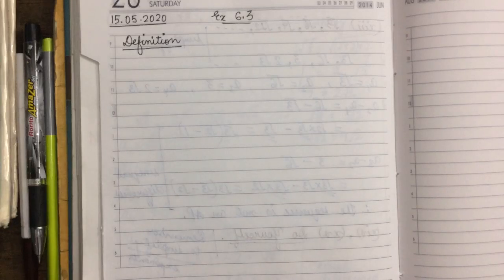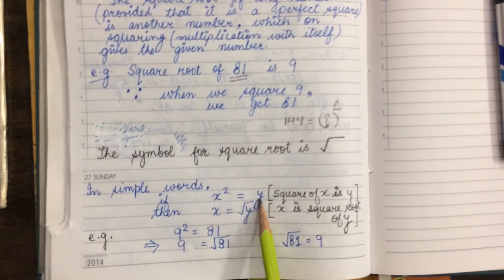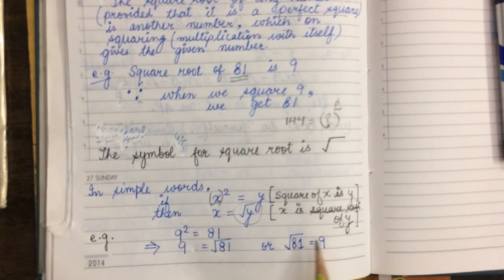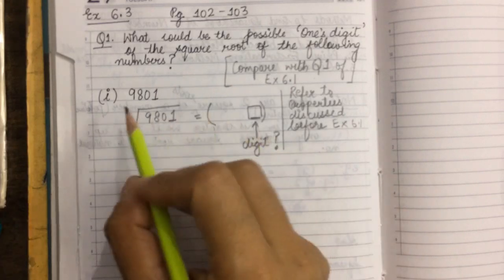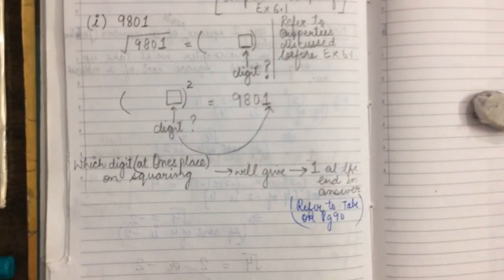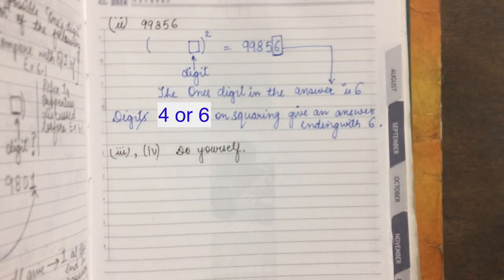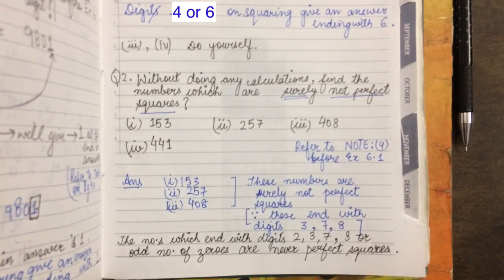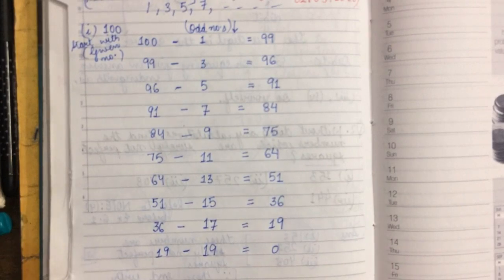Class VIII~NCERT~Ch 6~Introduction to Square Roots and Ex 6.3 (Q1, Q2, Q3)